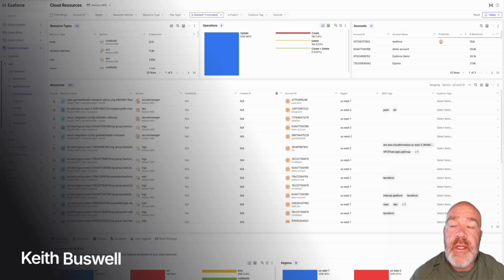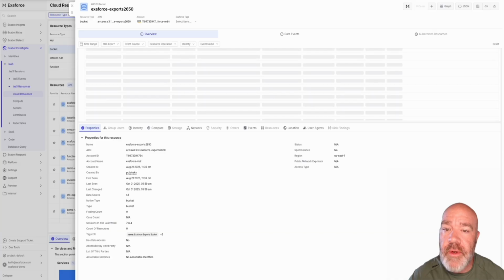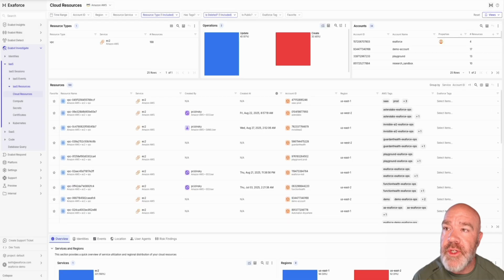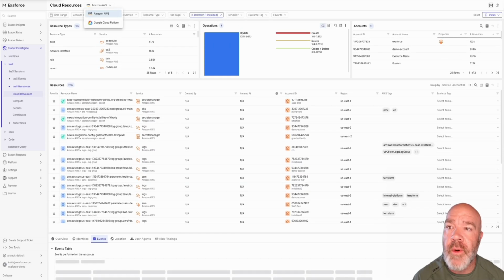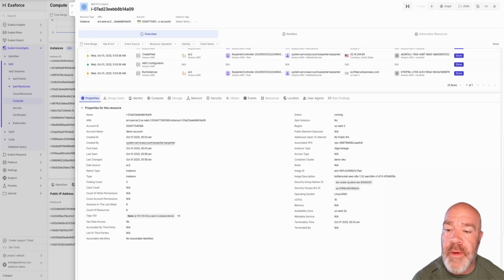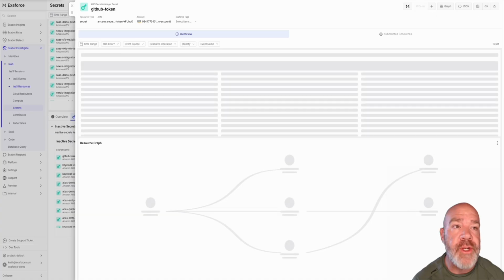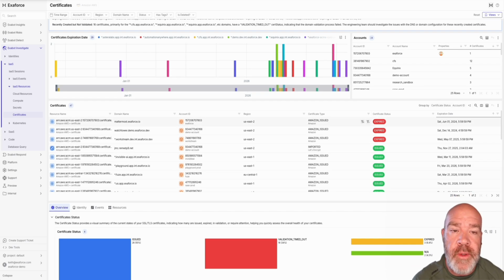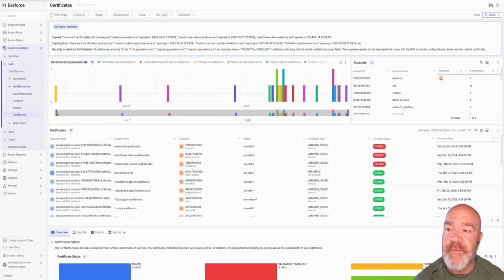Exaforce Demo Series | IaaS Resources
In this episode of the Exaforce Demo Series, Keith explores the IaaS Resources section within the Exobot Investigate view. This session demonstrates how Exaforce consolidates your cloud resources into one interactive view for easier visibility, investigation, and hygiene management.

Learn how Exaforce:
- Displays cloud resources across AWS, Azure, and GCP in a single interface
- Visualizes resource graphs to show relationships, configurations, and connections
- Surfaces compute details including EC2 instances, tags, regions, and accessibility
- Tracks secrets and certificates with contextual usage, expiration, and ownership data
- Helps identify risks such as exposed assets or expired certificates across environments

See how Exaforce provides full visibility into your cloud assets and configurations, helping teams maintain secure and well-governed infrastructure.